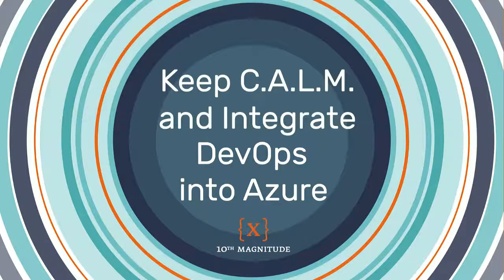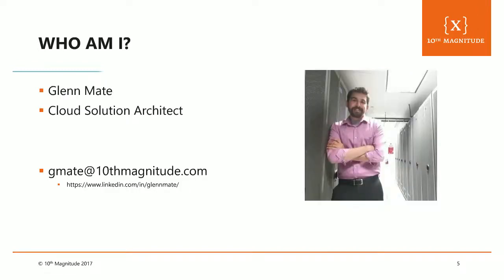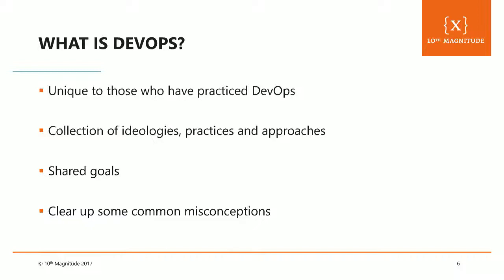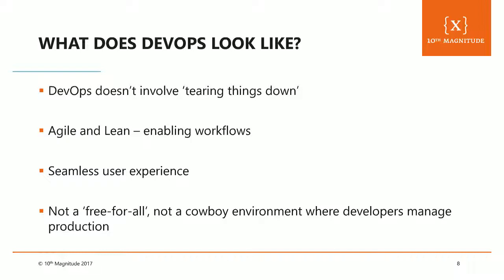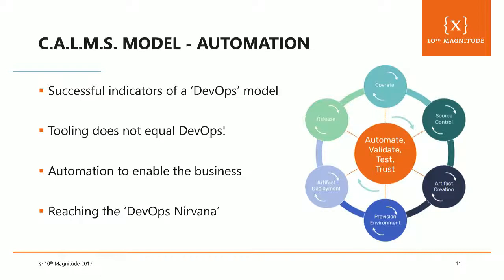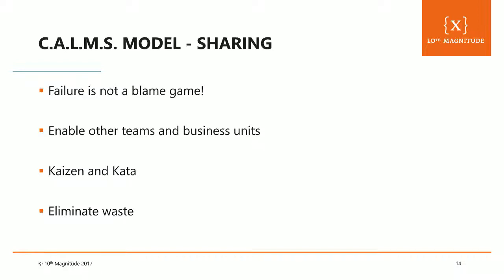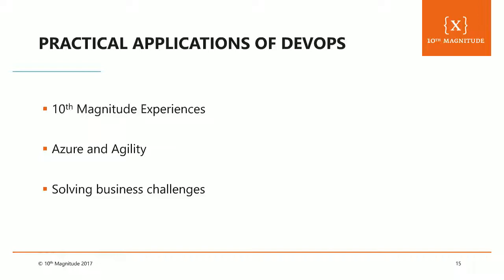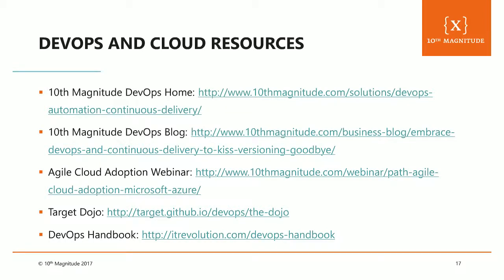Keep C.A.L.M. and Integrate DevOps into Azure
Companies that embrace DevOps in the cloud develop apps faster, reduce overhead and can decrease downtime by 60% or even more. In this webinar, Glenn Mate, Solution Architect at 10th Magnitude & Ryan Lee, Cloud Infrastructure Engineer, 10th Magnitude will share several use cases around how to integrate your DevOps processes into Azure. They will also emphasize CALMS:

* The framework that integrates the DevOps teams
* Functions and systems within an organization around culture
* Automation, lean, metrics, and sharing.

By distilling the philosophy behind DevOps in the cloud, you’ll find automation and optimization at the core.